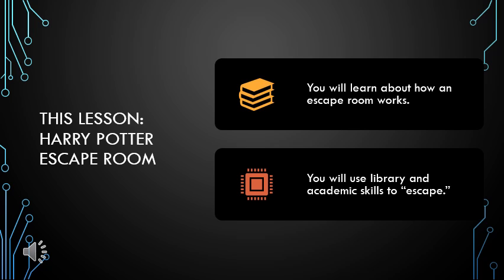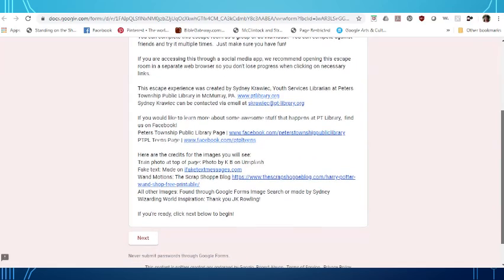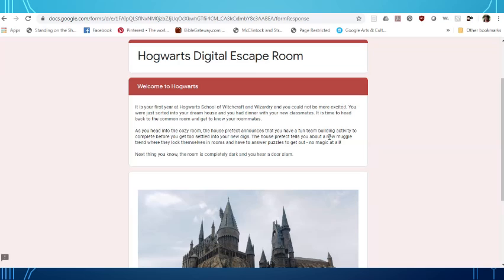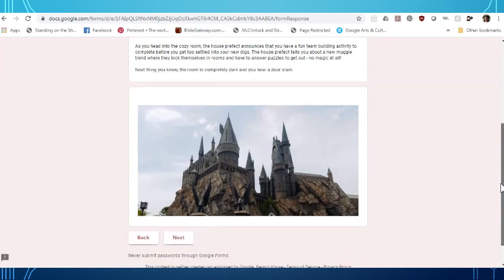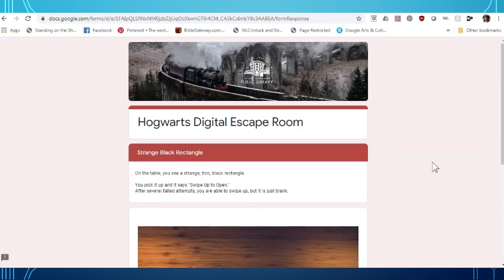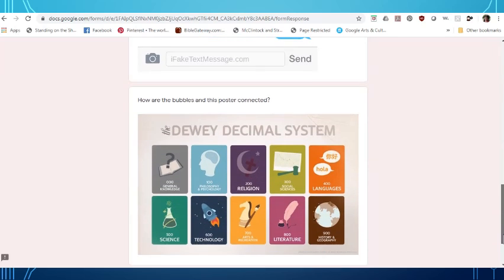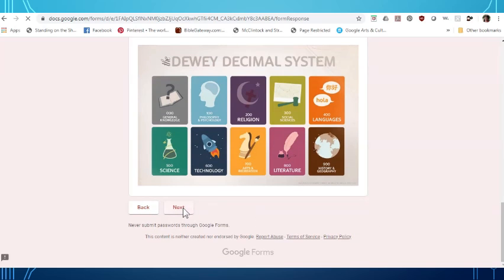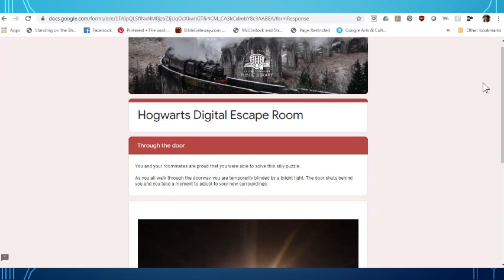Harry Potter Escape Room